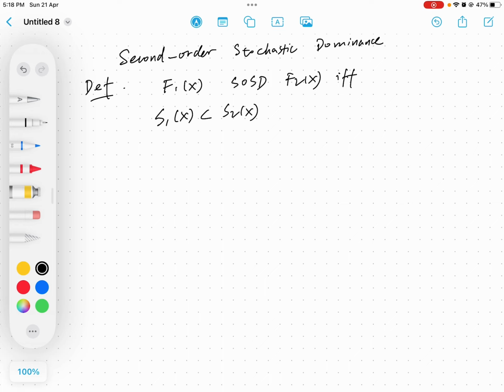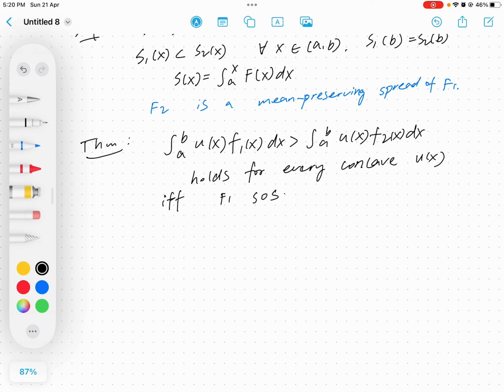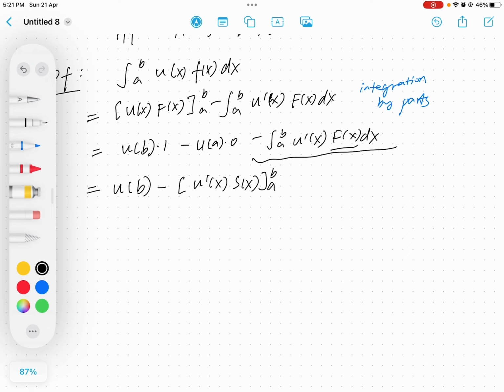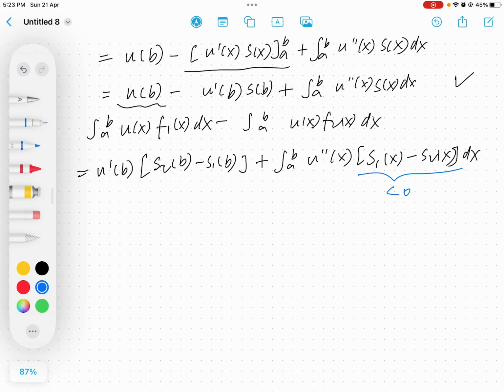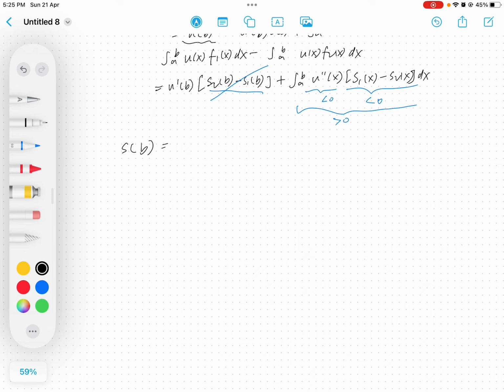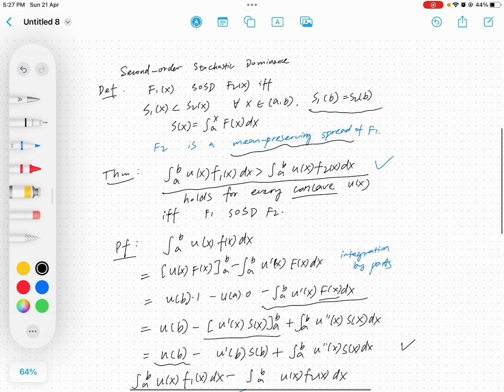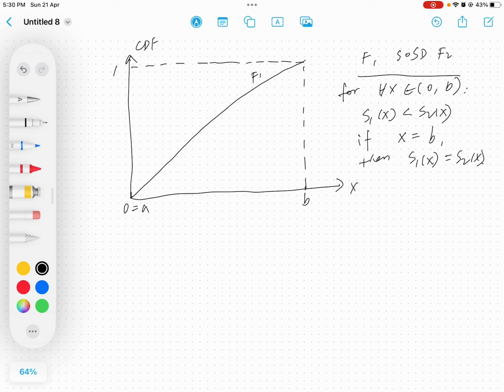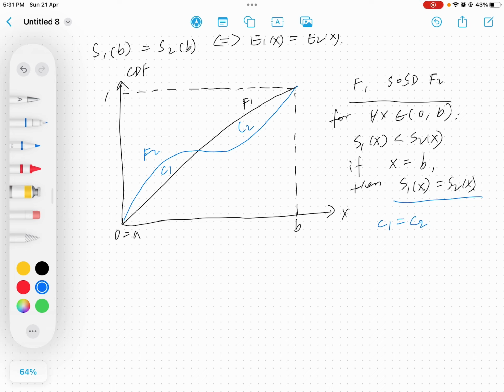Second-order Stochastic Dominance and Mean-preserving Spread